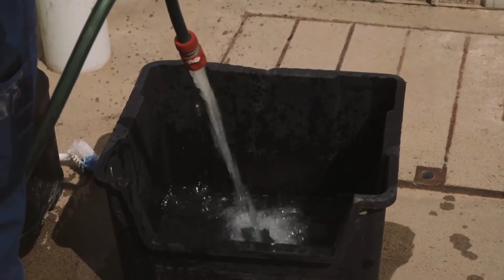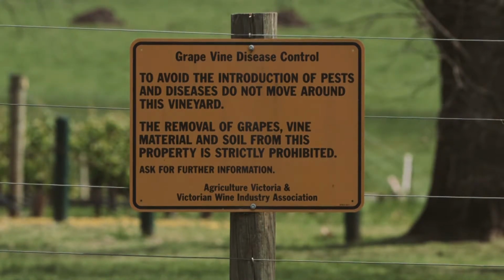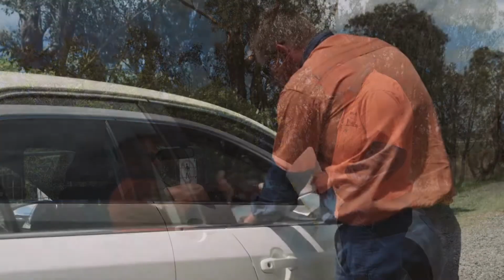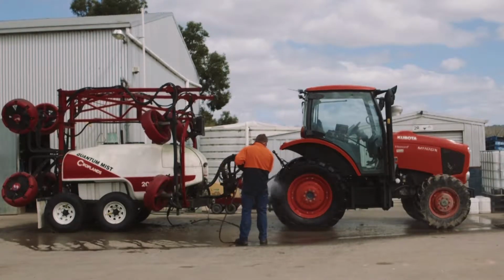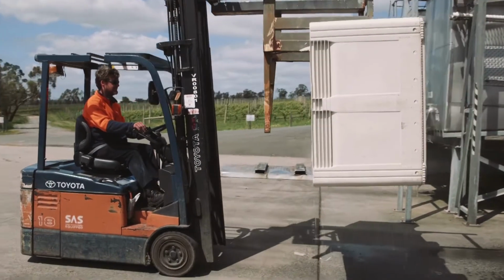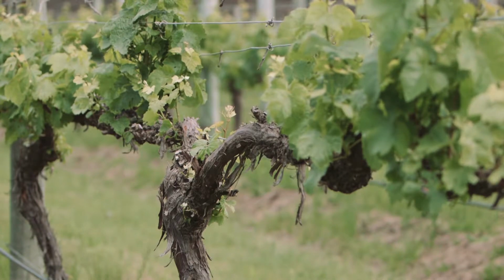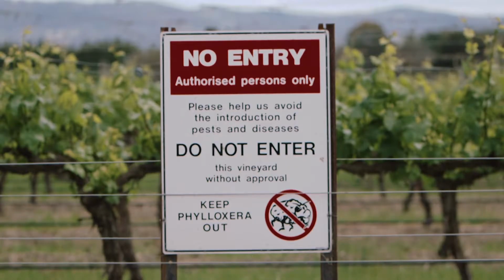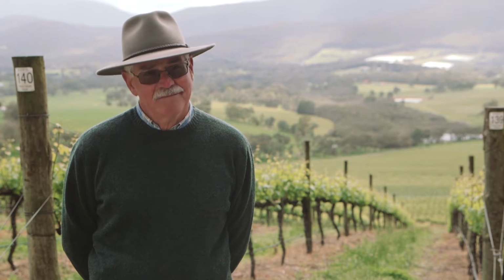Agriculture Victoria Stop The Spread!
Biosecurity management advice for stopping the spread of phylloxera on a vineyard